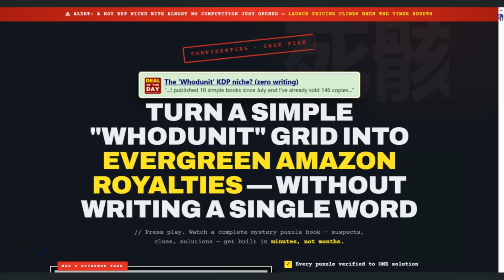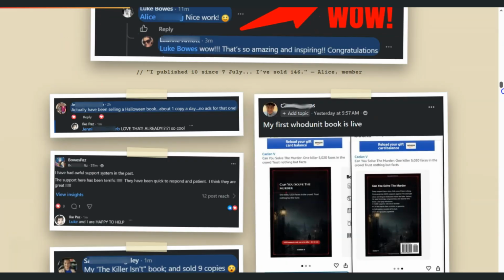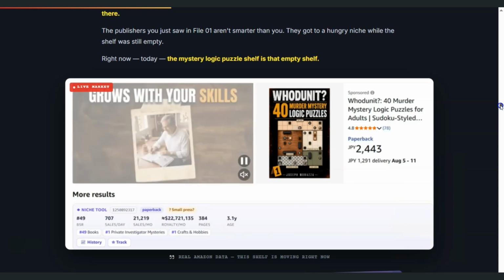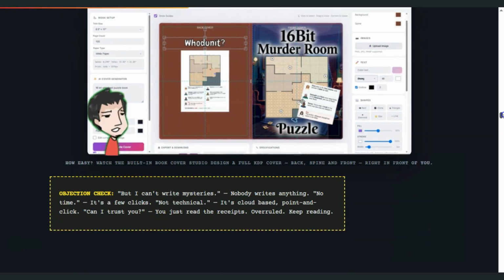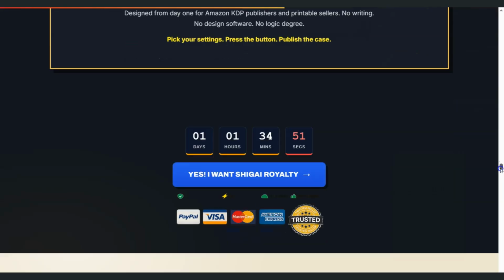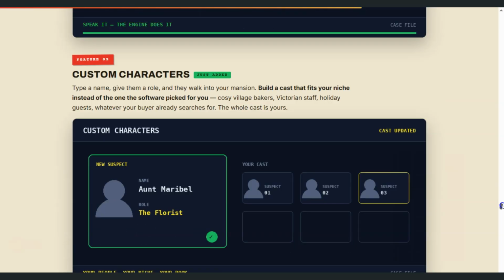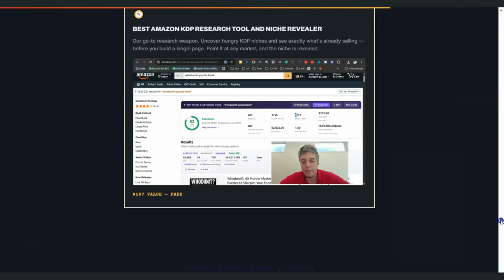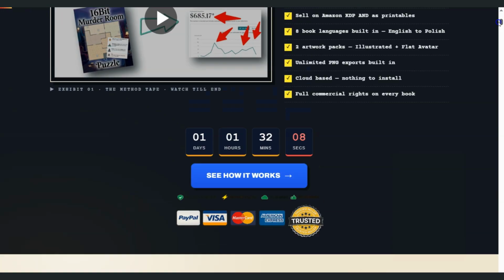Shigai Royalty Review | Create Profitable Mystery Puzzle Books for KDP!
👉 Free Kdp Resources Shigai Royalty is a brand-new KDP puzzle book tool designed to create Murdoku-style mystery logic puzzle books. In this Shigai Royalty Review, I take a first look at the tool, its puzzle generator, KDP page designer, bulk generation, puzzle verification, exports, customization features, and launch bonuses.

🎁 Speical Launch Bonus: If you get Shigai Royalty through my link, I will give you FREE instant access to my KDP course!!

Note: It's an affliate link, and I may earn a commsion at no extra cost to you!

What makes this KDP tool interesting is that it combines mystery stories with logic puzzles. You can create puzzles involving suspects, rooms, clues, and solutions, while the software verifies that the puzzle has exactly one solution.

In this video, I'll show you what Shigai Royalty does and why it could be worth investigating if you're interested in creating puzzle books for Amazon KDP.

Chapters:
00:00 Shigai Royalty: A New KDP Puzzle Tool
00:57 Creating Mystery Logic Puzzles
01:27 KDP Page Designer & Key Features
02:00 KDP & Printable Product Opportunities
02:29 New Features, Bonuses & Final Thoughts

Create mystery logic puzzles for your next book with Shigai Royalty. This KDP puzzle tool automates suspects, clues, and solutions.

Building puzzle books often requires manual effort to ensure logic holds up. This software simplifies the process by generating story-driven mystery logic puzzles that include unique suspects, specific rooms, and verified clues. It is built for authors and publishers who want to create puzzle books efficiently while maintaining high-quality content.

Beyond generating the puzzles themselves, the software includes features for full KDP book design. You can export projects in multiple languages, utilize included artwork packs, and verify that every puzzle has exactly one valid solution. This approach saves time on verification and formatting, allowing you to focus on publishing your content faster.